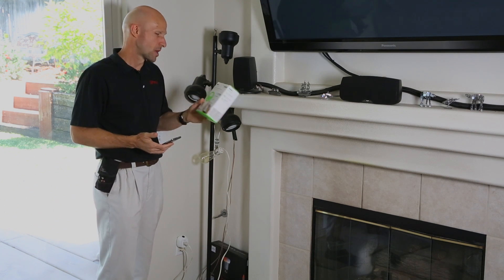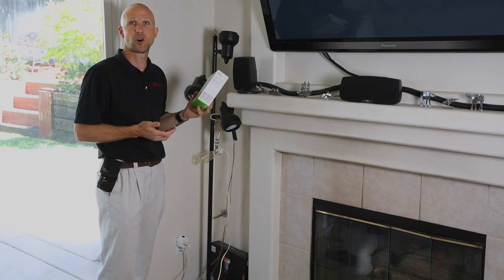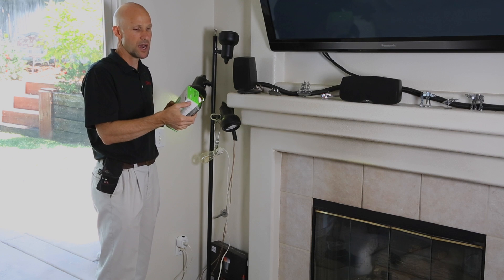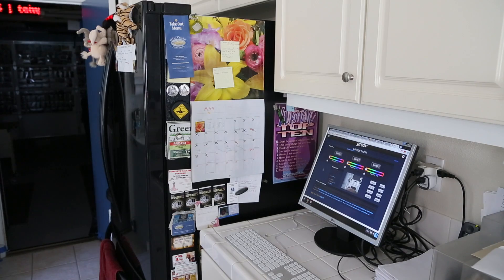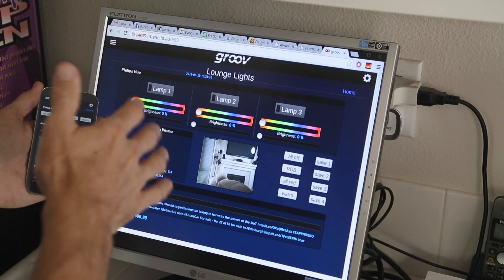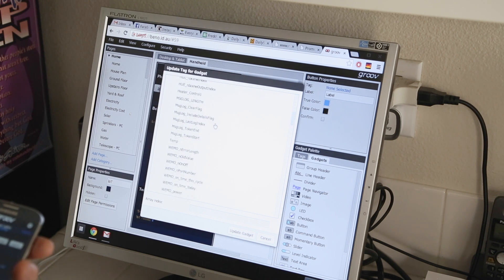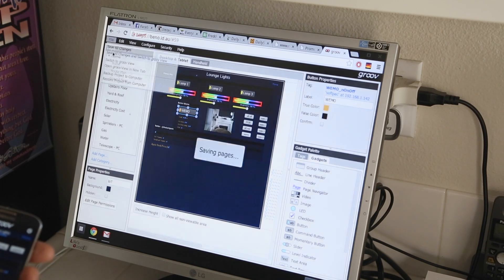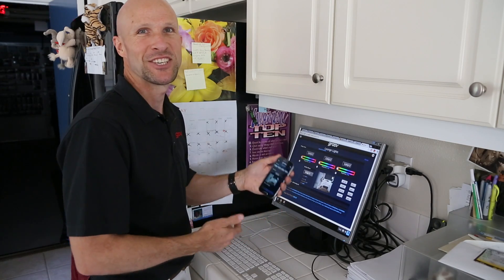Automate and Control a Belkin Wemo WiFi Smart Switch from groov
At my house I had a Belkin Wemo Smart Switch, I thought it would be cool if we could use it via an Opto controller.
Since I have SoftPAC running on a laptop in my house, this was the obvious choice. My friend and co-worker, OptoMary, did some digging around and found the magic packet to turn it on and off. From there, it was simple to hook it up to groov.
This video shows just how easy it is to connect a button to a variable.
If you want to try this yourself, the code is up on the forums here;